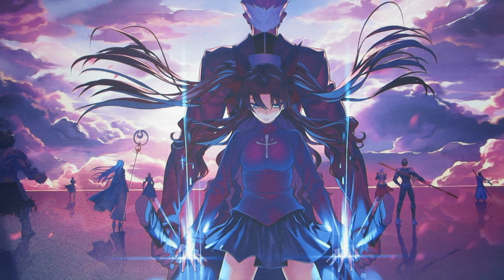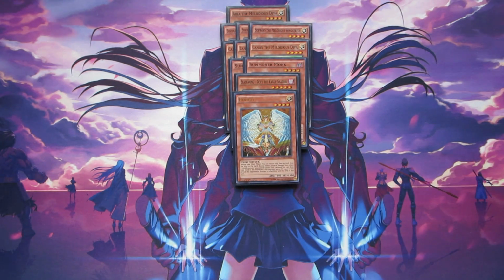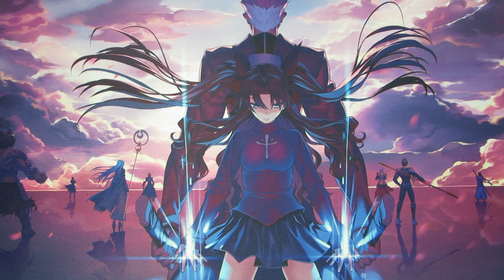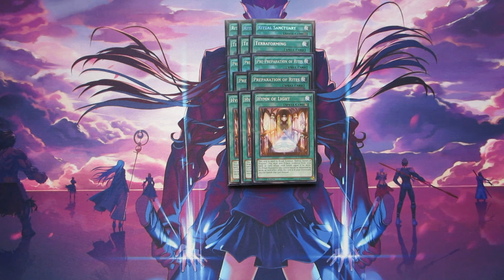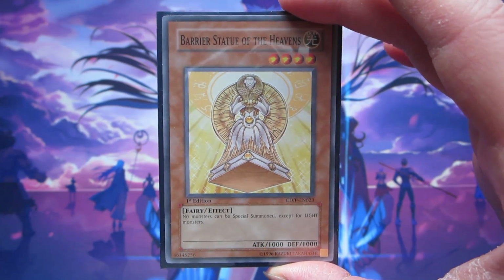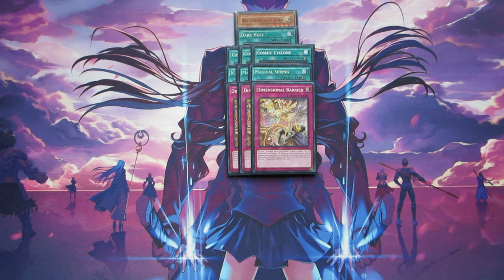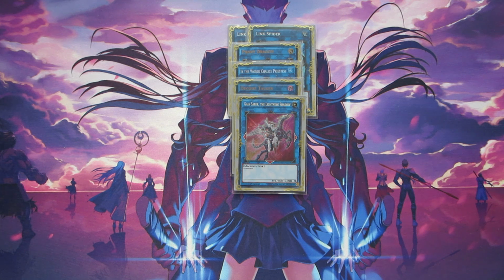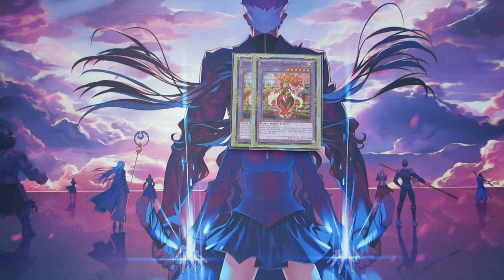Yu-Gi-Oh! - Ritual Melodious Deck Profile - January 2018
Welcome to my Melodious deck profile!

This deck was created after the release of Circuit Break and abides by the November 2017 Forbidden & Limited List.